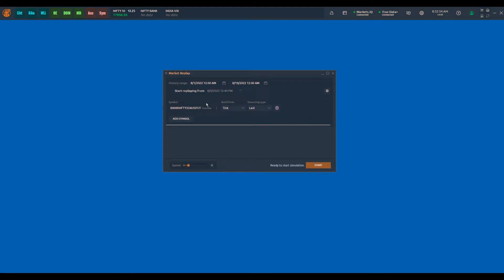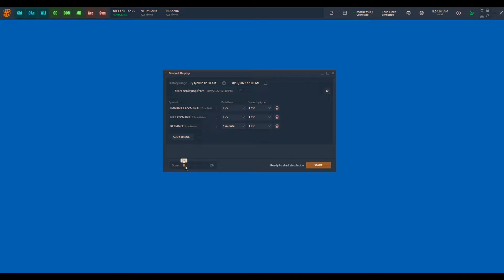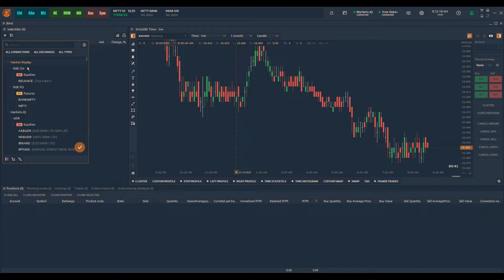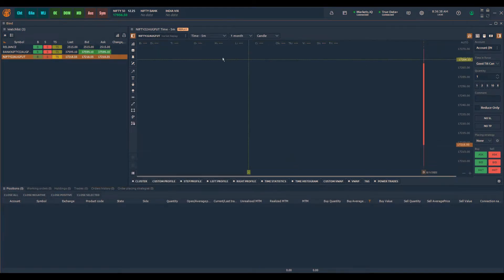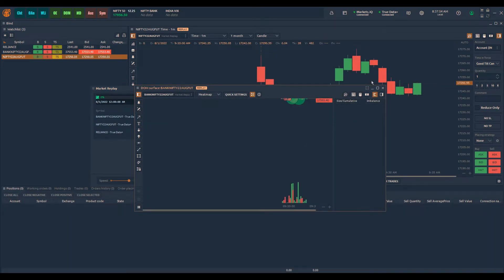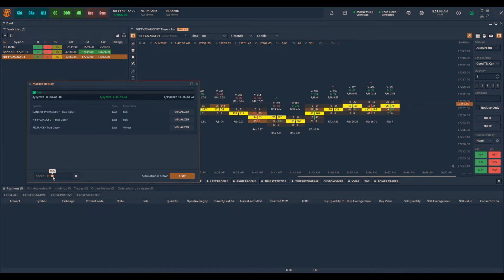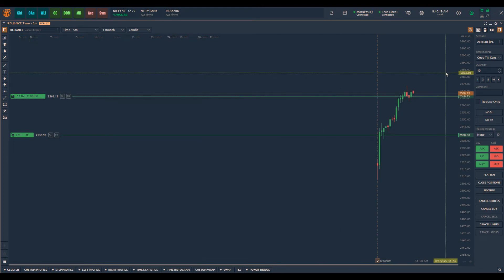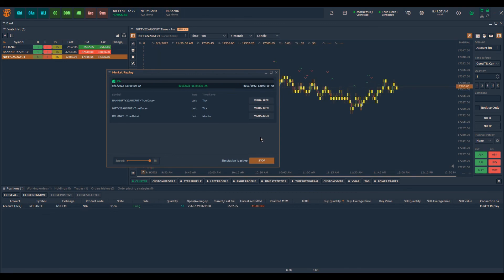How to use Market Replay in Quantower Trading Platform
Using Quantower trading platform, one can do market replay for a certain history range for multiple symbols. This feature helps in manual back-testing of your trading strategies and fine tuning them. You can also place orders, do time & sales analysis, order flow analysis, study market profile charts and many more.